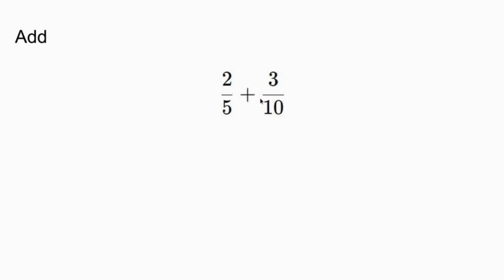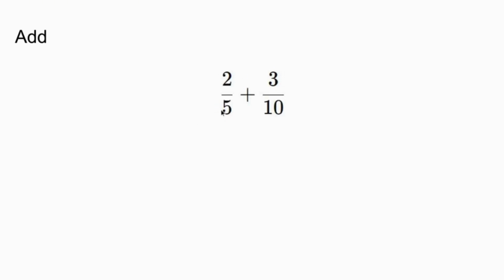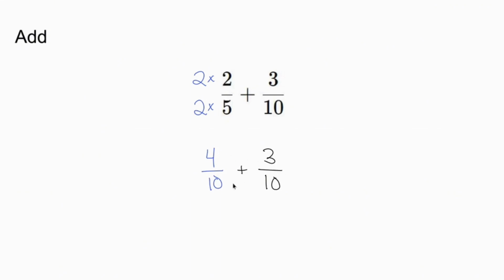Learn 5th Grade Math - Add 2/5 + 3/10 (Adding Fractions and Least Common Denominator)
Welcome to Learn 5th Grade Math! In this video, we’re going to explore how to add fractions with different denominators by finding a least common denominator.

We’ll take a closer look at the problem two-fifths plus three-tenths and walk through each step in a clear and simple way. Along the way, you’ll learn what a denominator represents, why common denominators are important when adding fractions, and how to rewrite fractions so they have the same denominator.

This lesson is perfect for building confidence with fraction operations and strengthening your number sense. By the end of the video, you’ll understand not just how to get the answer, but why the process works.

Nick Perich
Norristown, Pa